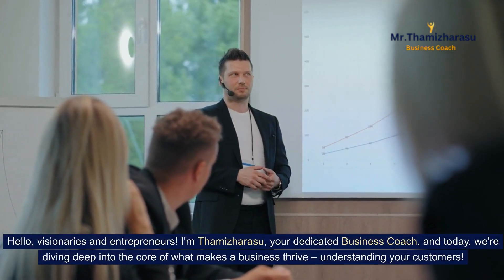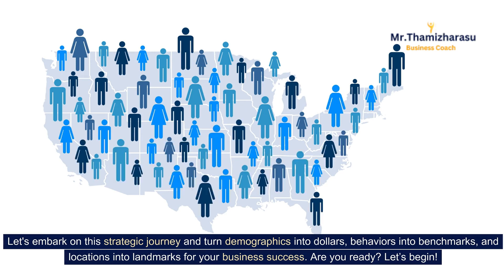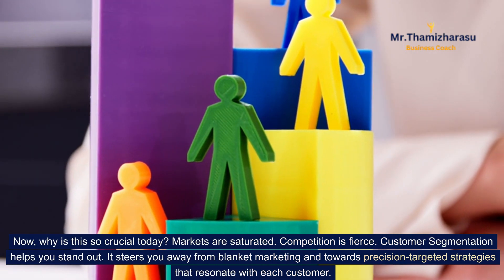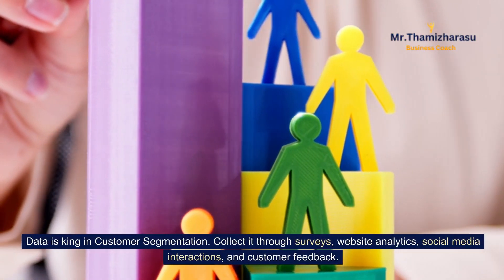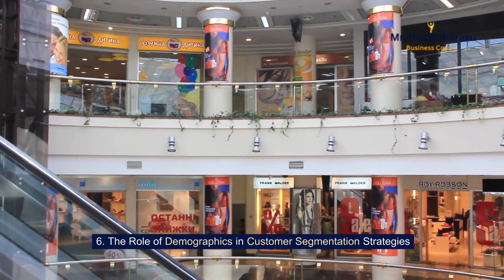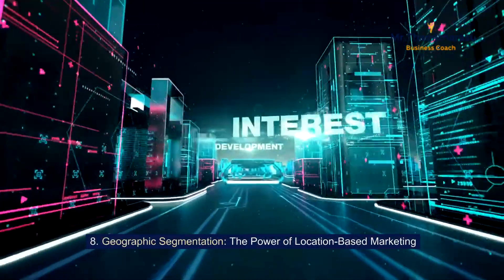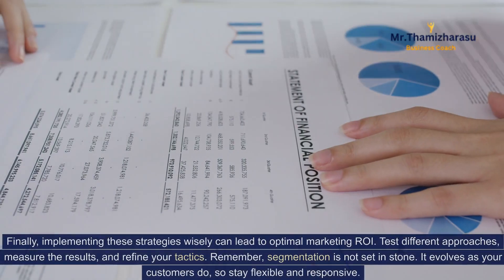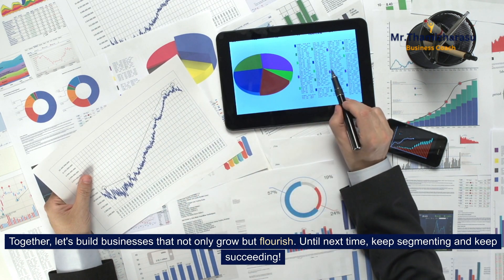customer segmentation | Mastering Market Dynamics: for Enhanced Business Strategy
Hello, visionaries and entrepreneurs! I’m Thamizharasu, your dedicated Business Coach, and today, we're diving deep into the core of what makes a business thrive – understanding your customers!
In a world where every customer's choice is a puzzle to be solved, how do you ensure that your piece fits perfectly? The answer lies in Customer Segmentation.

Stay with me as we unravel the power of aligning your products with your customers’ heartbeat, unlocking market potential that's as vast as it is varied.

 Whether you're a startup enthusiast or a seasoned player in the market, aligning your strategies with the right segments can mean the difference between a shot in the dark and a bullseye!
Let's embark on this strategic journey and turn demographics into dollars, behaviors into benchmarks, and locations into landmarks for your business success. Are you ready? Let’s begin!

1. Understanding the Basics of Customer Segmentation

Firstly, what is Customer Segmentation? It's the art of dividing your customer base into distinct groups based on common characteristics. Think of it as organizing your customers into neat little packages, each with its unique needs, preferences, and behaviors.
This way, you can tailor your marketing efforts, products, and services to meet each group's specific desires. It’s about personalization, not just generalization.

2. The Importance of Customer Segmentation in Today’s Market

 Now, why is this so crucial today? Markets are saturated. Competition is fierce. Customer Segmentation helps you stand out. It steers you away from blanket marketing and towards precision-targeted strategies that resonate with each customer.
This leads to increased loyalty, higher conversion rates, and ultimately, a stronger bottom line.

3. The Different Types of Customer Segmentation Models

 There are several models to consider: Demographic, based on age, gender, income; Geographic, focusing on location; Psychographic, which considers lifestyle and values;
and Behavioral, looking at purchase history and product usage. Each model gives you a unique lens to view and understand your customers.

4. How to Collect Data for Effective Customer Segmentation

 Data is king in Customer Segmentation. Collect it through surveys, website analytics, social media interactions, and customer feedback.
The richer your data, the clearer the picture you'll have of your customers. Use it to identify patterns, trends, and preferences that will inform your segmentation strategy.

5. Leveraging Behavioral Data for Precision in Customer Segmentation

Behavioral data offers a goldmine of insights. It’s about what customers do, not just who they are. This data helps you predict future buying patterns, making your marketing proactive rather than reactive.
With this precision, you can tailor your messaging to match the customer’s journey.

6. The Role of Demographics in Customer Segmentation Strategies

 Demographics have been the traditional go-to for segmentation. They're still vital, providing a solid foundation for understanding your customer base.

 Age, income, education, and more can significantly influence buying decisions. Use this to align your product with the right demographic.

7. Psychographic Segmentation: Targeting Customer Mindsets

 Moving deeper, Psychographic Segmentation taps into the customer's mindsets, aspirations, and lifestyles.
 It's about aligning your brand with their world view, creating a connection that transcends the purely transactional. This leads to brand advocates, not just customers.

8. Geographic Segmentation: The Power of Location-Based Marketing

 Geographic Segmentation harnesses the power of place. Localizing your marketing can amplify its relevance and impact. From local events to regional promotions, connecting with customers where they live and work makes your marketing message hit home.

How I help your business Grow?